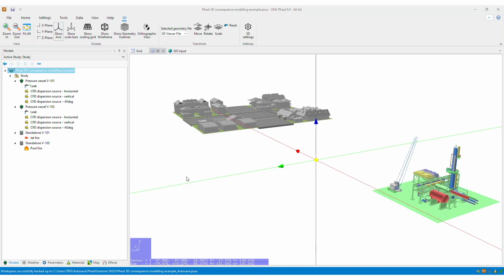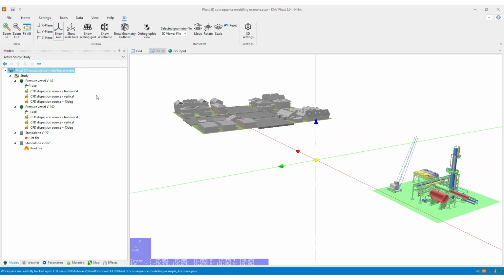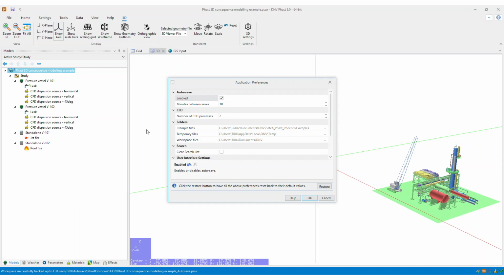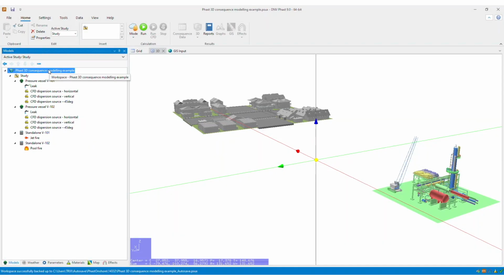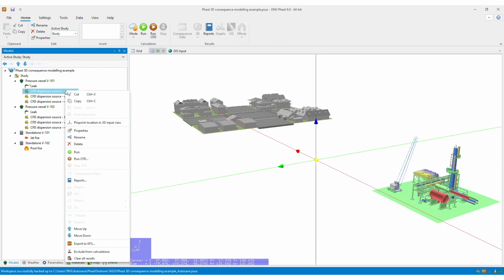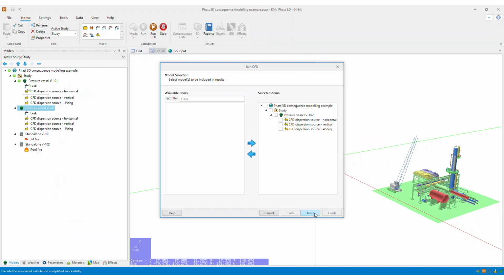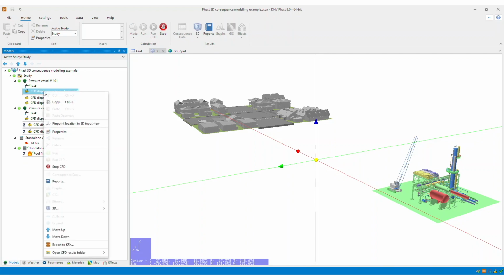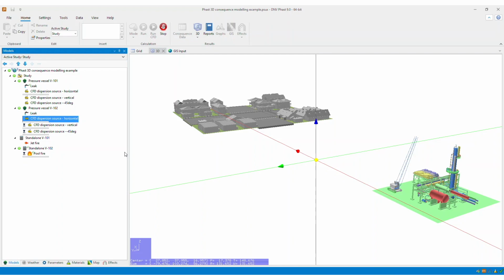How to run multiple CFD scenarios in Phast 9.0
See how you can run multiple CFD scenarios.